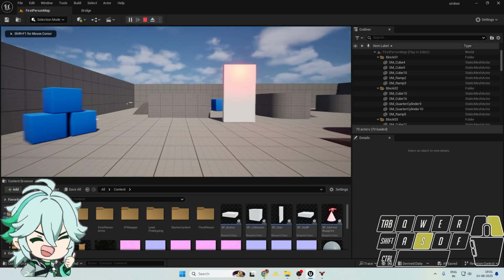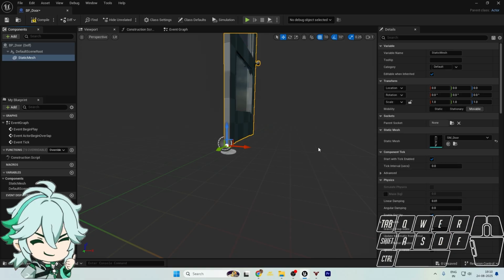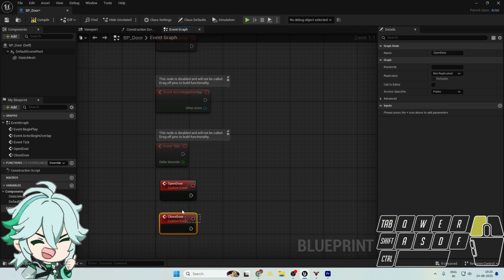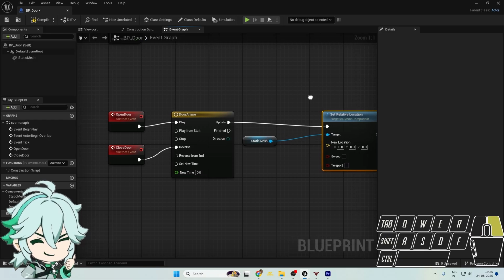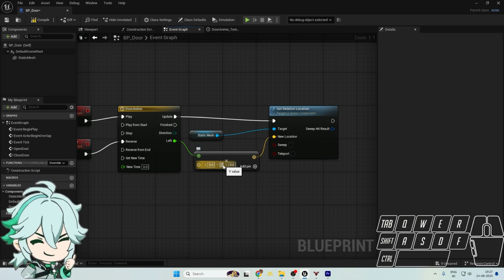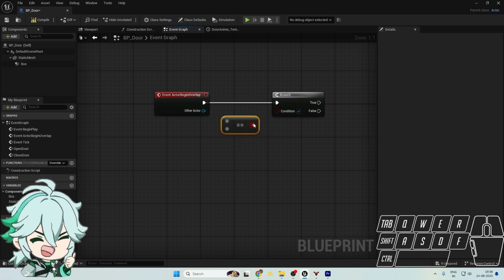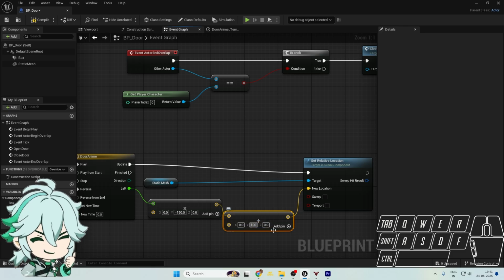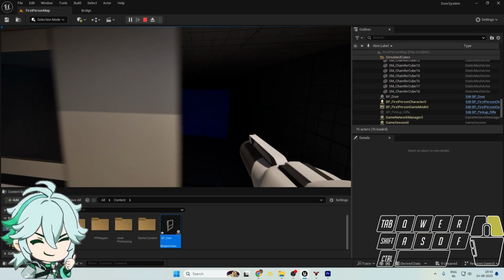Unreal Engine 5 Tutorial | Automatic Door & Button System (Step by Step)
Learn how to create a fully functional automatic door and button system in Unreal Engine 5! 🚪🔘
In this tutorial, I’ll walk you through the entire process — from setting up the door mesh to creating the blueprint logic that makes it open automatically or with a button press. Perfect for beginners and intermediate UE5 developers looking to level up their project.

🎯 What you’ll learn:

Setting up door meshes & animations

Creating blueprints for automatic doors

Adding interactive button functionality

Tips for smooth and customizable systems

Got questions? Leave them in the comments and I’ll try to help out.